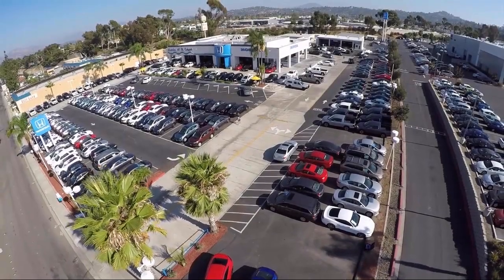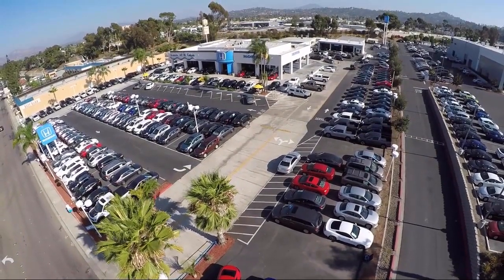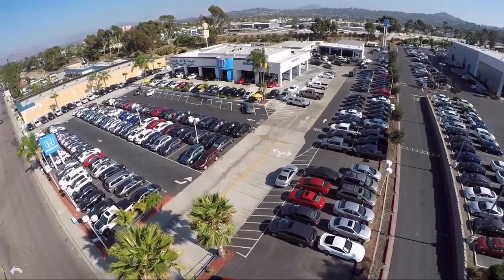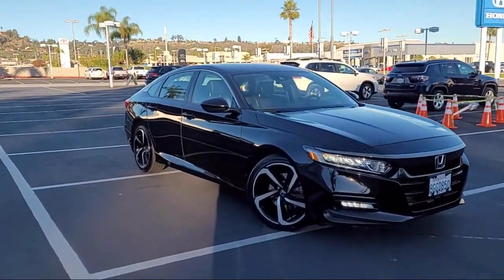2018 Honda Accord Sedan Sport 1.5T San Diego El Cajon Chula Vista Mission Valley Santee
2018 Honda Accord Sedan Sport 1.5T Stock Number: M01459A Vin:1HGCV1F33JA244888.